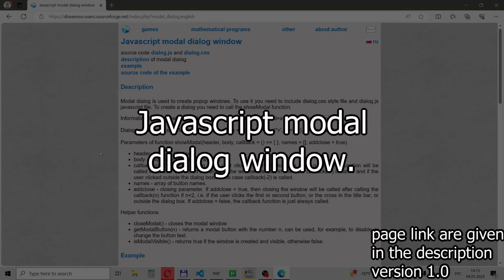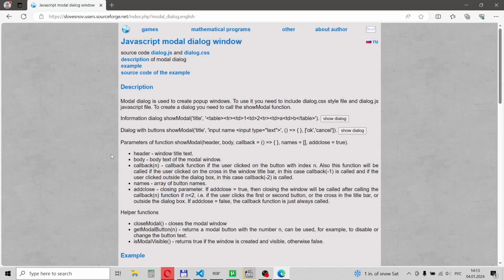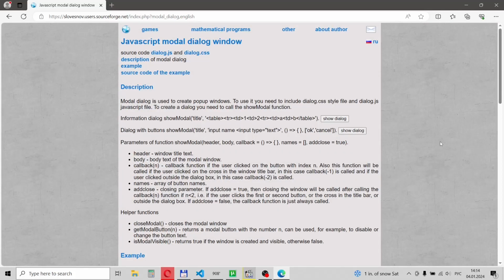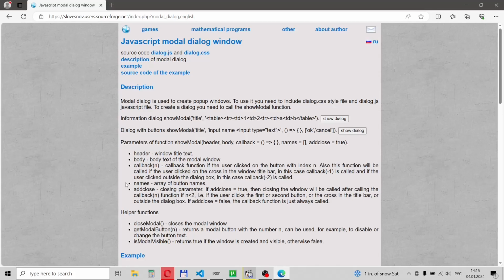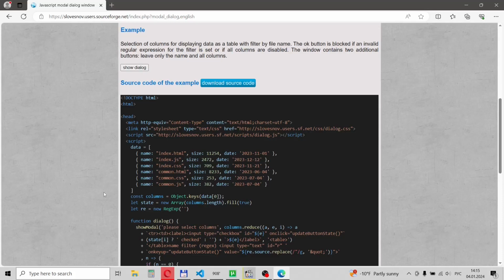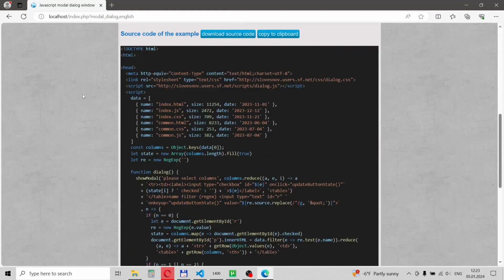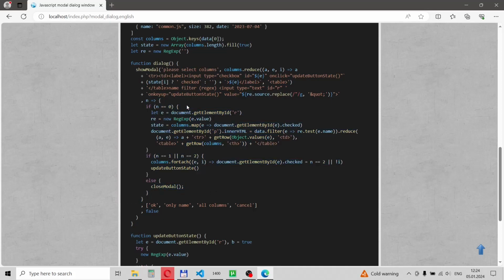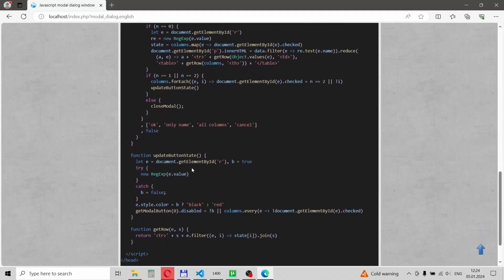Javascript modal dialog window